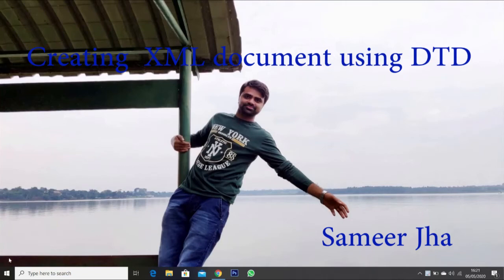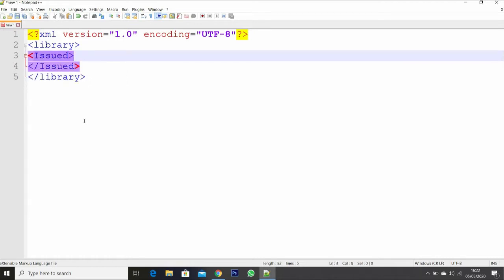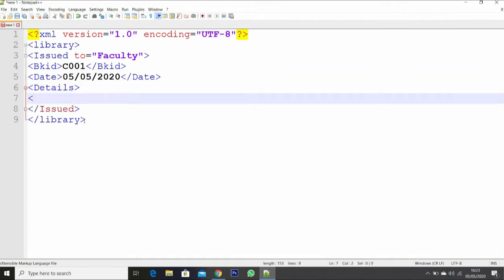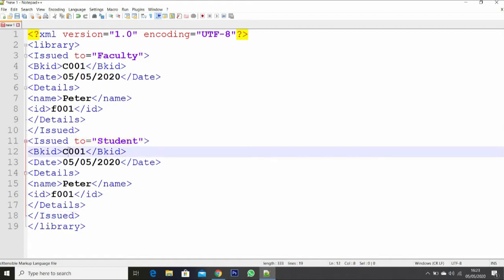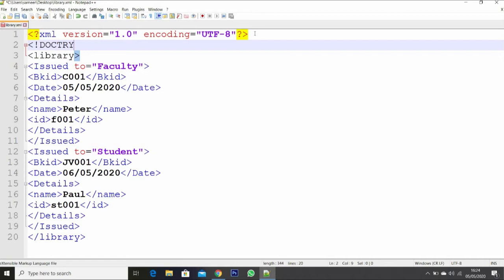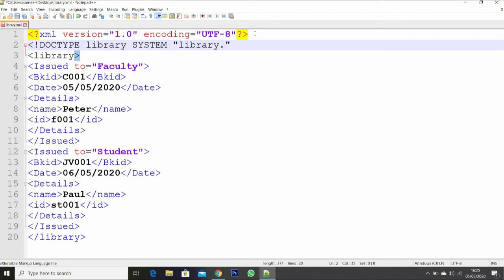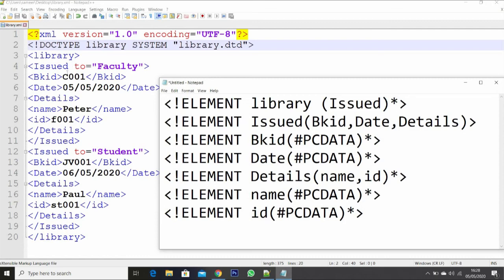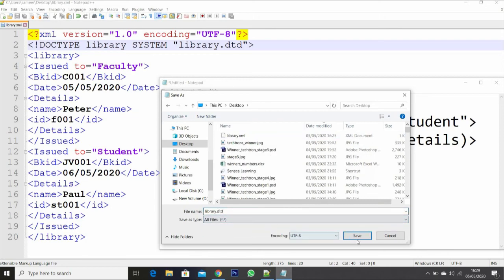XML Tutorial Part-2 || XML session 2 || Creating a XML document using DTD Schema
In this video tutorial , you will be learning about creating an XML document using DTD Schema.